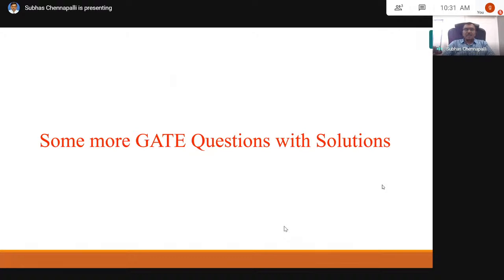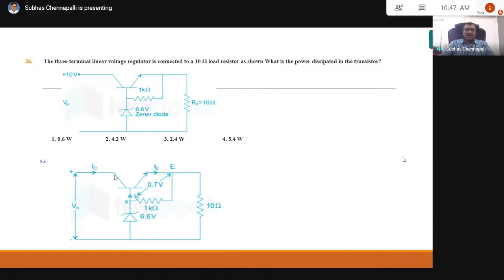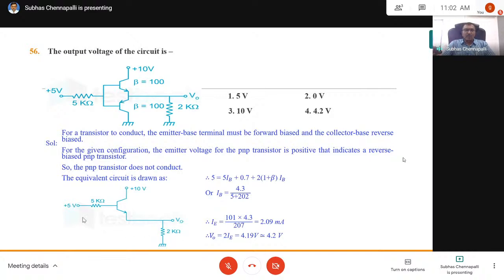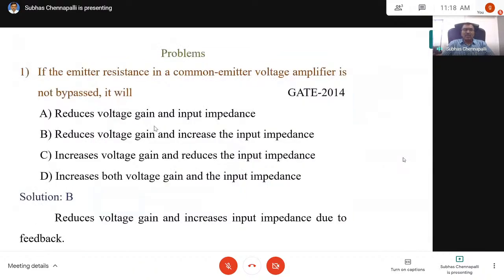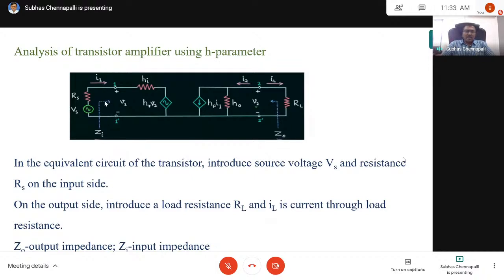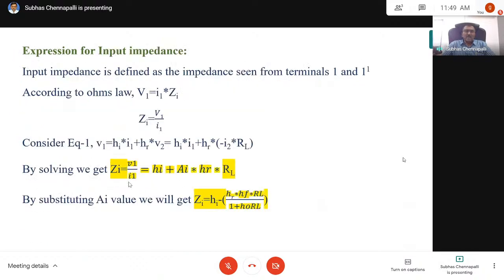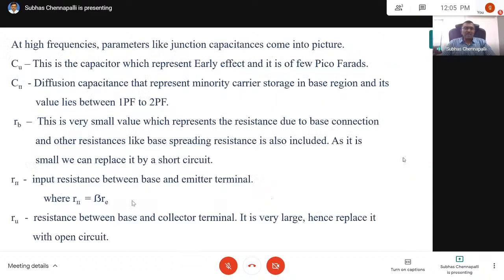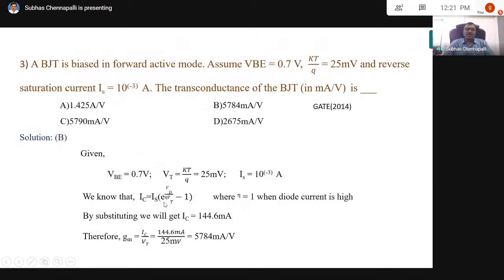GATE Class on Electronic Circuit Analysis (Day-6)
Prof. C. Subhash delivering the Lecture